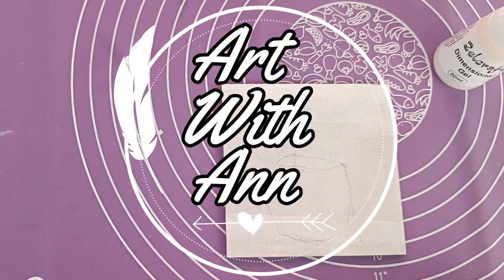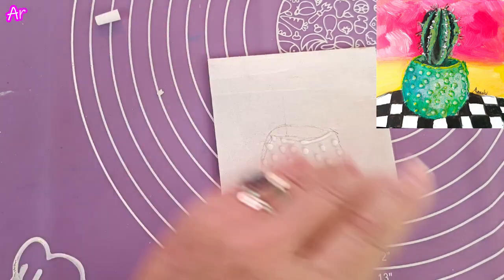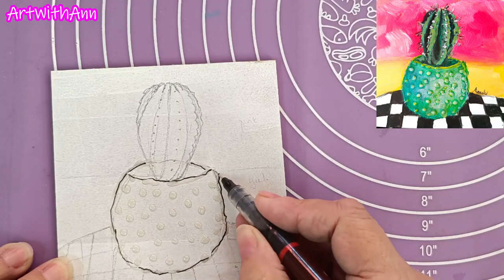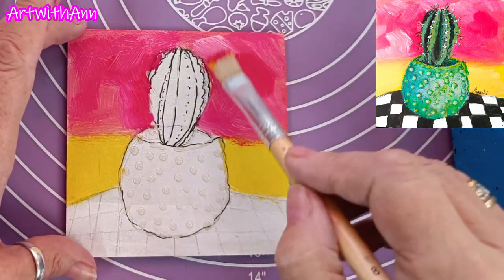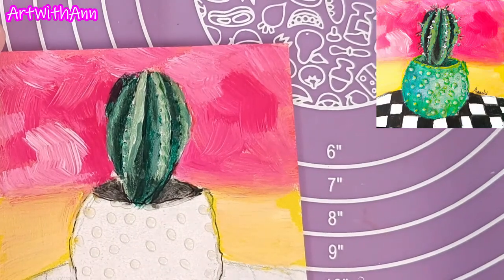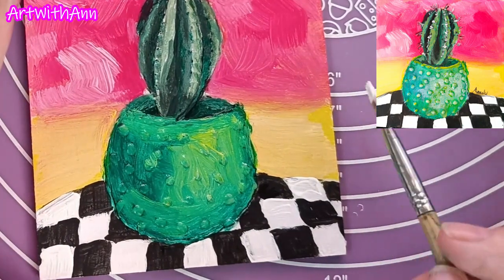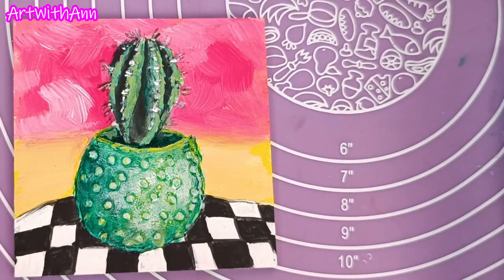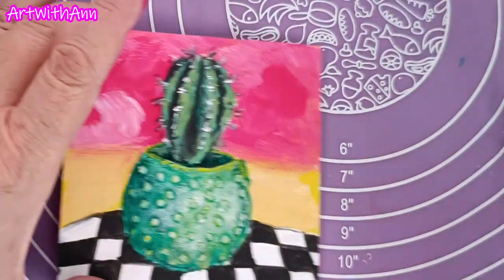Easy painting ideas | Acrylic painting |Acrylic painting techniques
You can use any color you like. The colours I used are the following:

Veridian  green
Titanium White
Black
Cadmium Yellow
Alizarin crimson

Canvas
Few brushes
Acrylic Paints and inks

If you paint this image and post it on ANY SOCIAL MEDIA, please be so kind to add my channel
and tag me on your art.